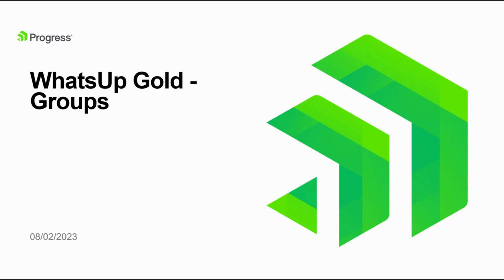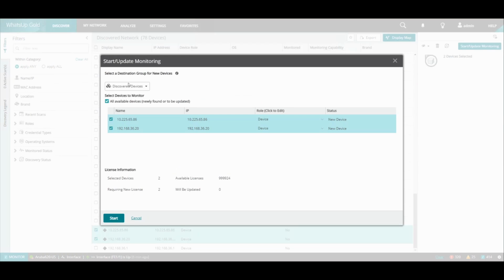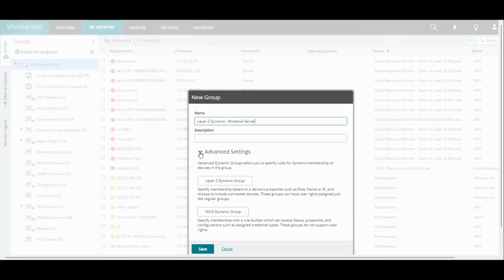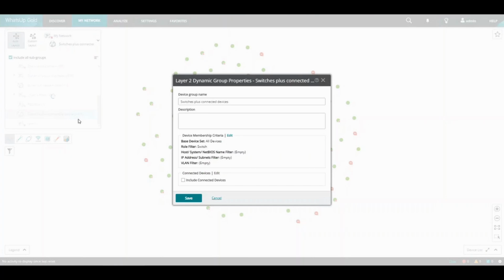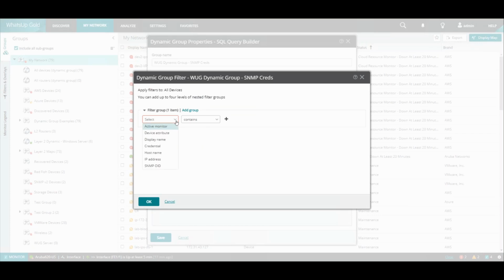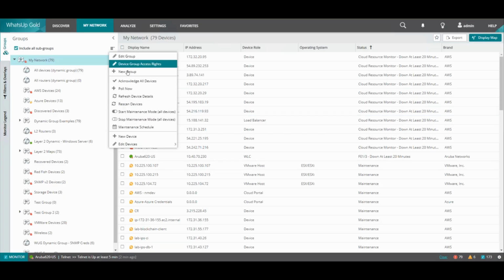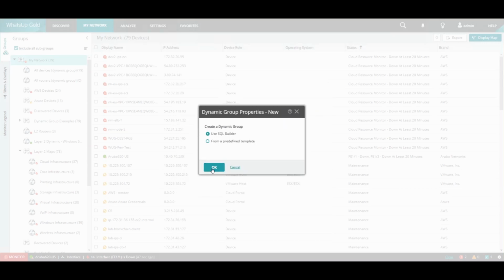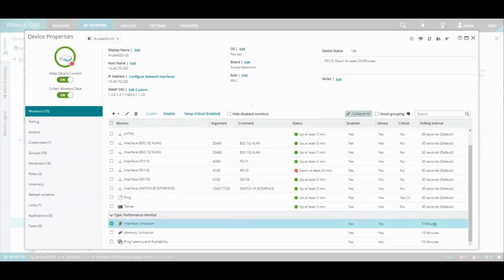How to Use WhatsUp Gold Device Groups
A brief training video on the different types of device groups (static, dynamic and WUG) in Progress WhatsUp Gold and how to use them to simplify your monitoring tasks.